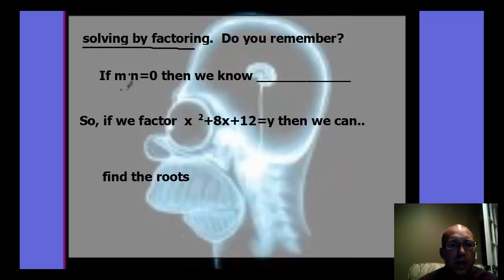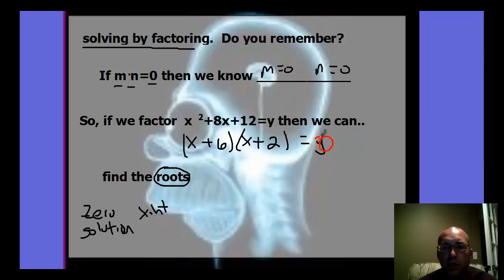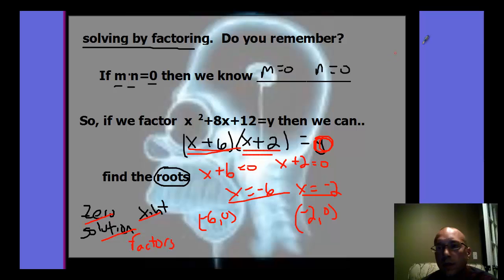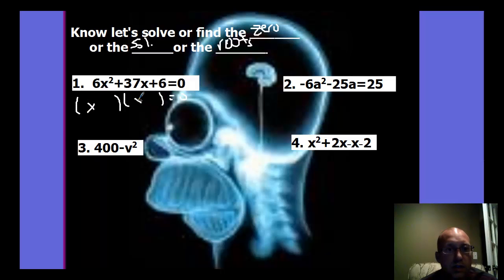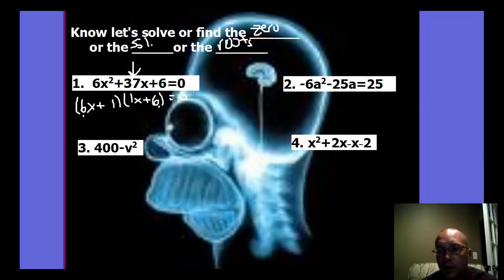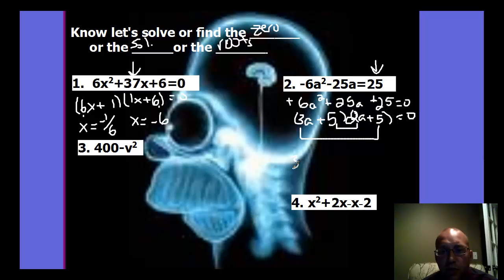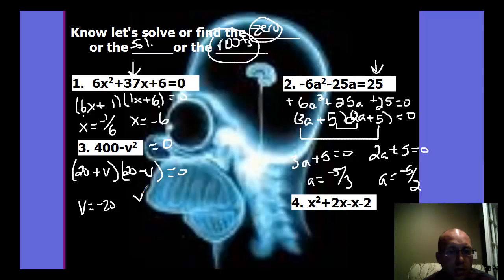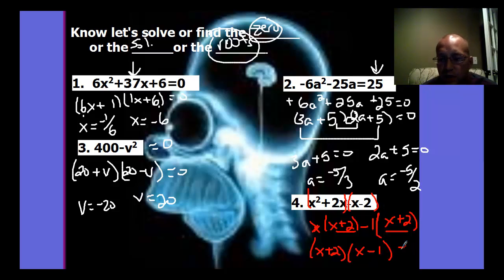honors alg 2 ch. 4 section 3&4